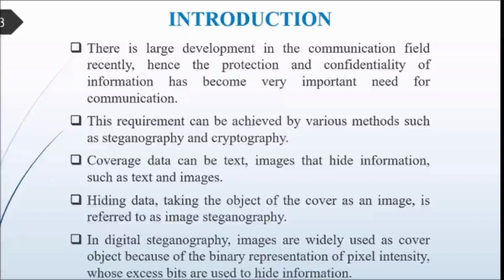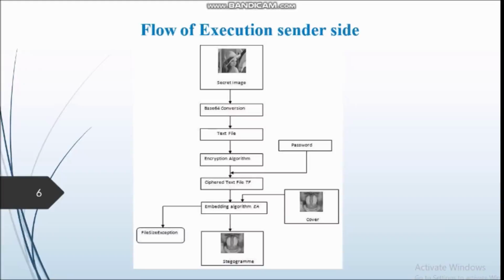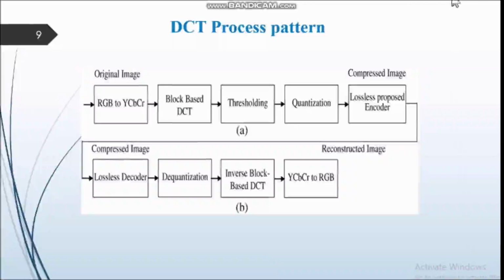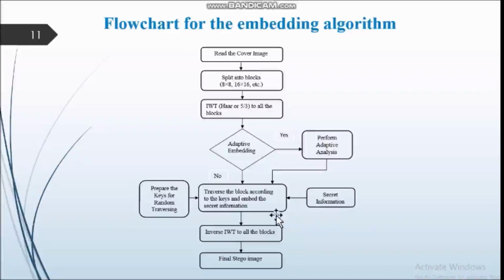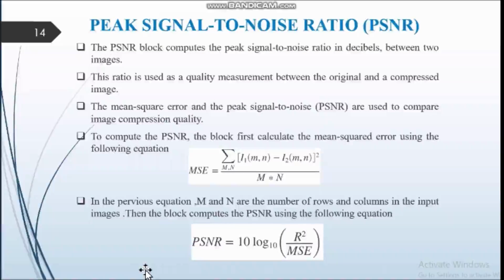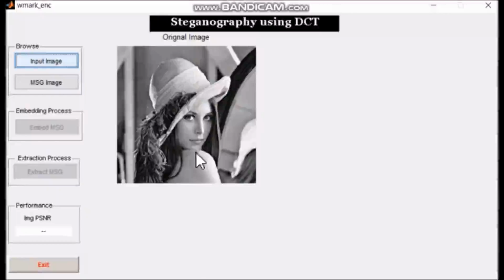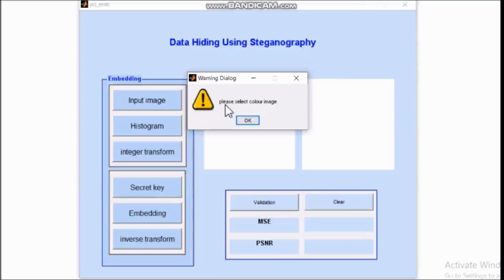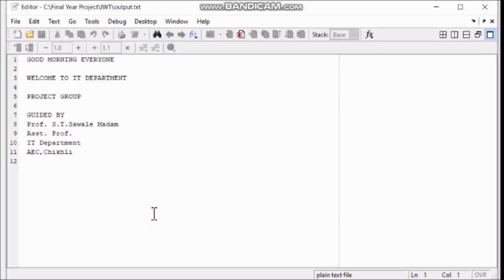Image Steganography Using DCT & IWT